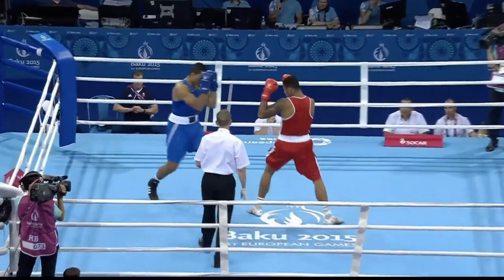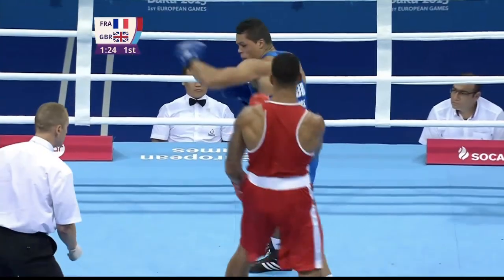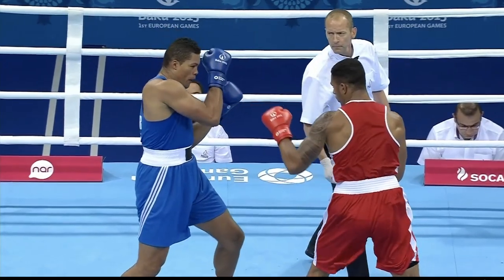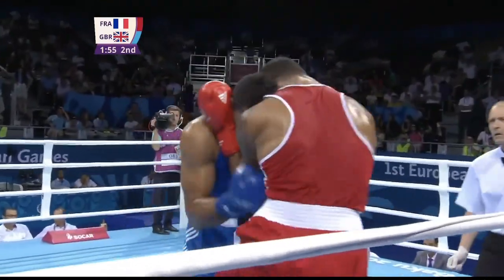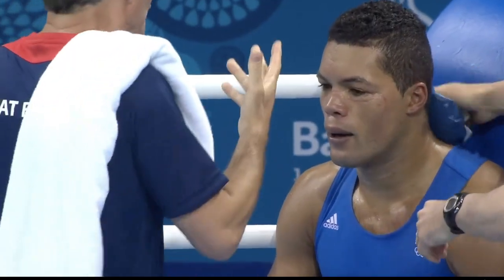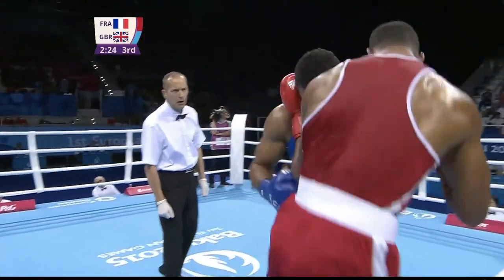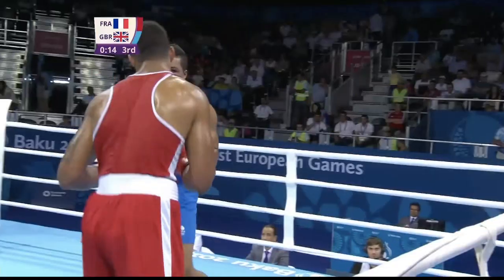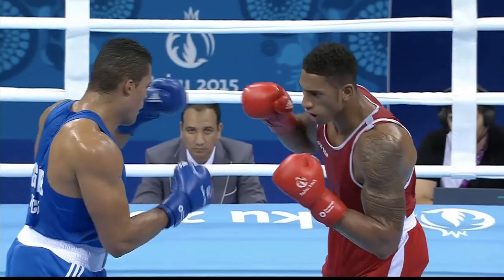Joe Joyce (GBR) vs. Tony Yoka (FRA) European Games 2015 SF’s (91+kg)